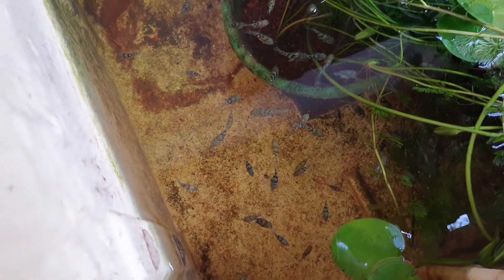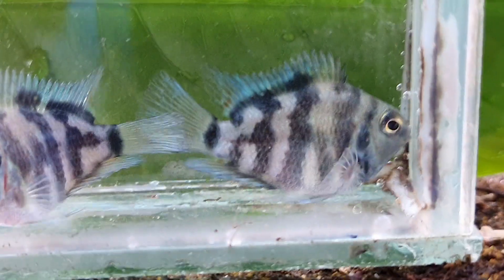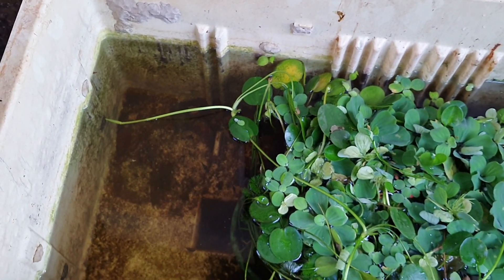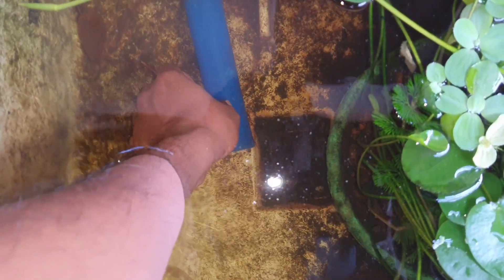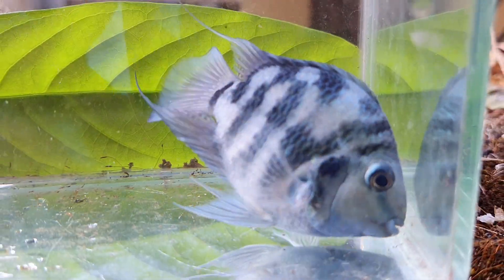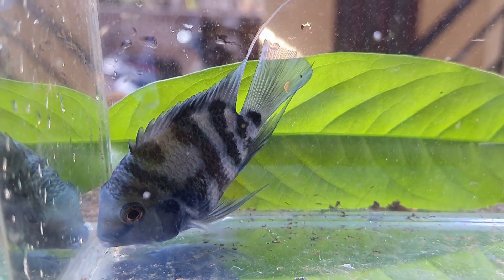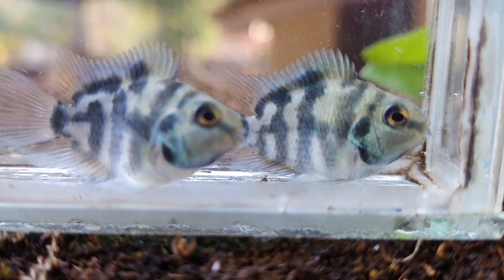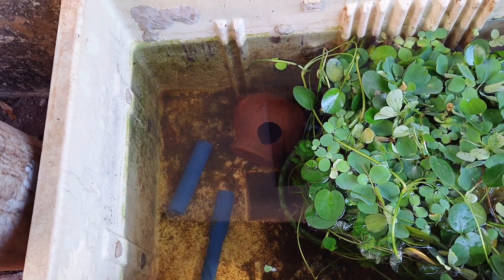പോളാർ ബ്ലൂ കുഞ്ഞുങ്ങളെ എങ്ങനെ കൺഫേം പെയർ ആക്കാം | Polar blue